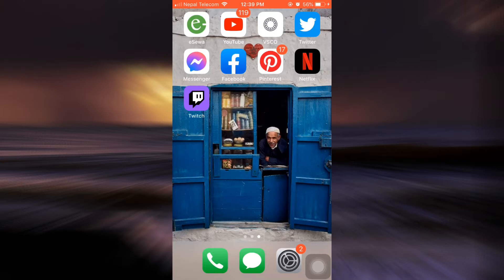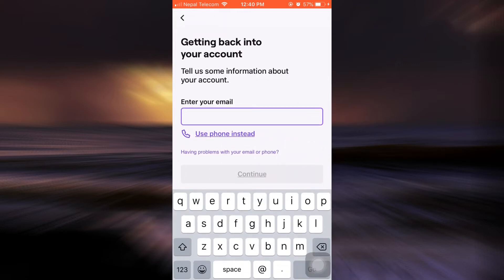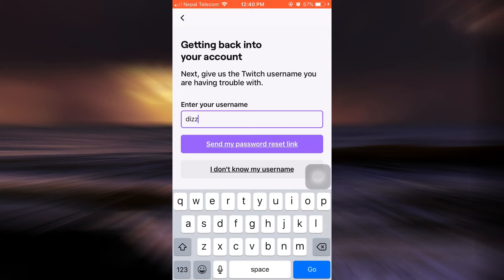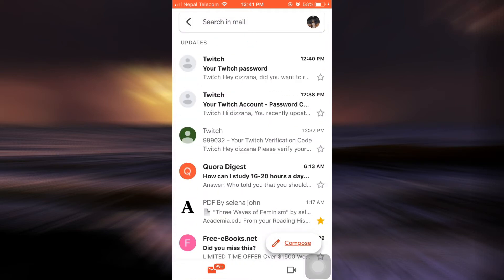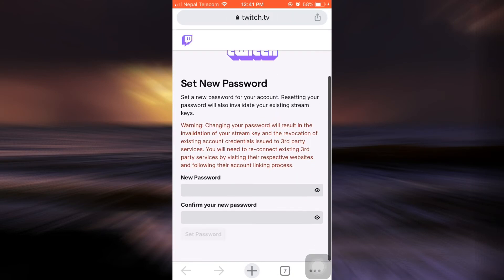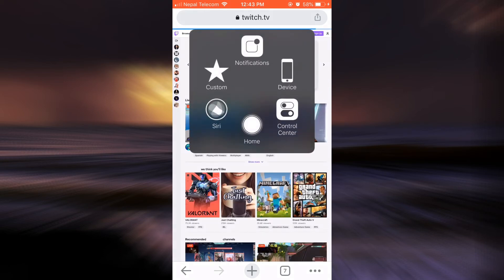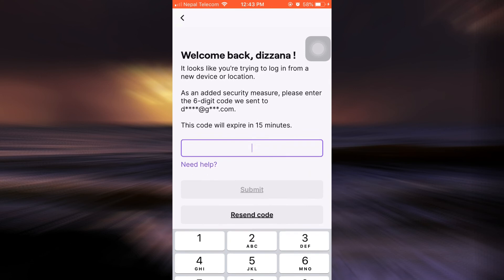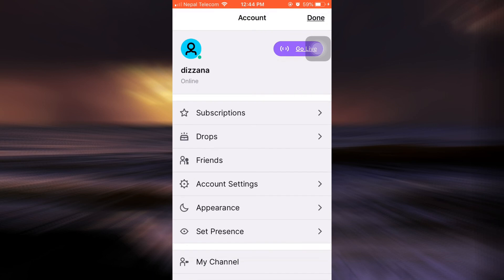How to Recover your Twitch Account | 2021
Have you been wondering on how you could recover your twitch account? This video guides you in easy step by step process on how you could recover your twitch account.

Follow these simple steps:

1.Open Twitch on your phone.
2.Tap on "Log In" option.
3.Type your username  and tap on "Trouble logging in?" option.
4.Type in your Email and tap on "Continue" option.
5.Enter your username.
6.Cheak the Email sent by Twitch and tap on "Reset your password" option.
7. Type in your new password  and tap on "Save password" option.
8.Go back to your Twitch app and tap on "Log In" option.
9.Fill out all the information .
10.And you're all done.